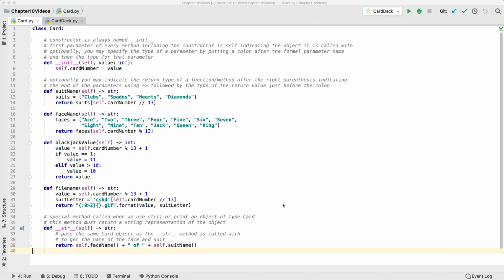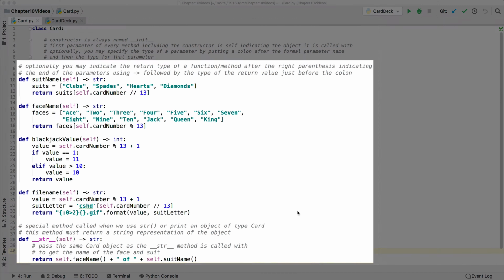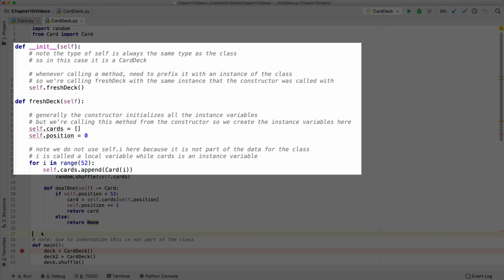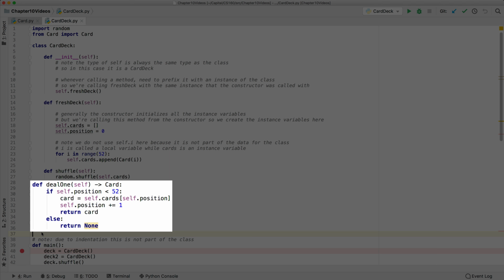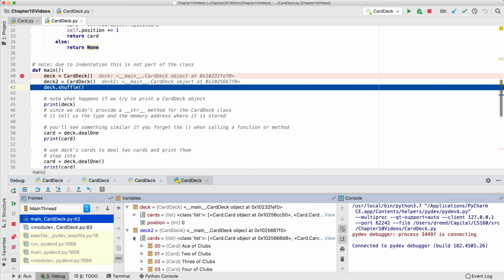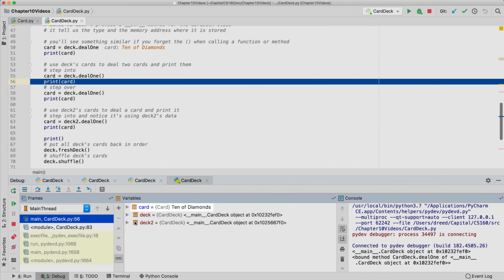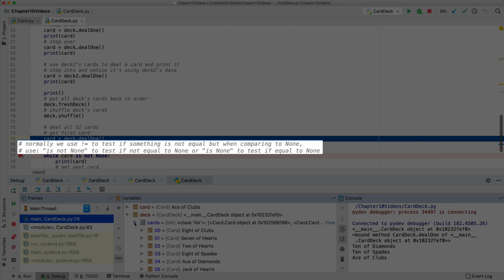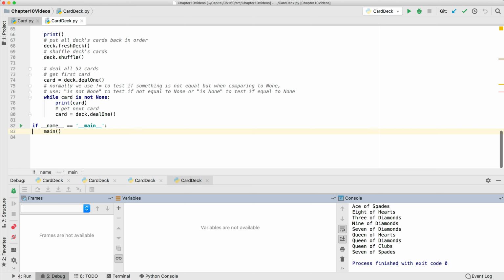10 card deck class